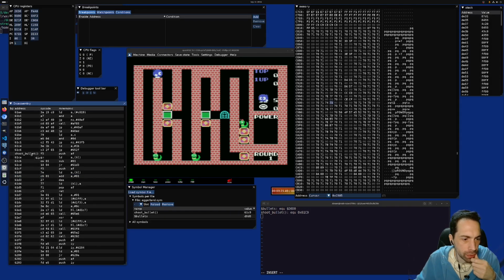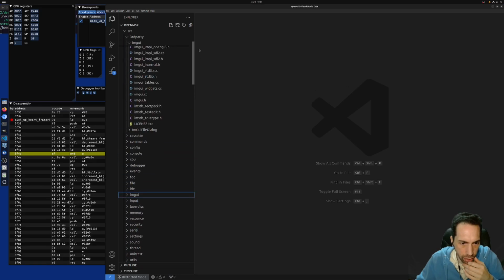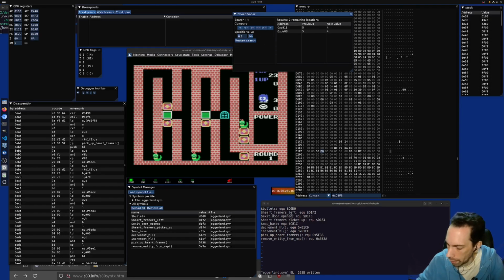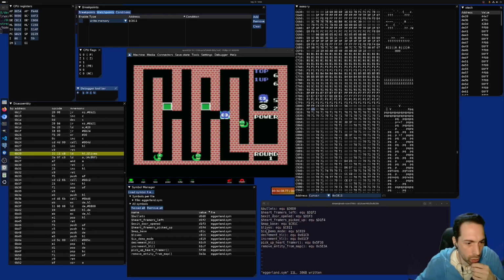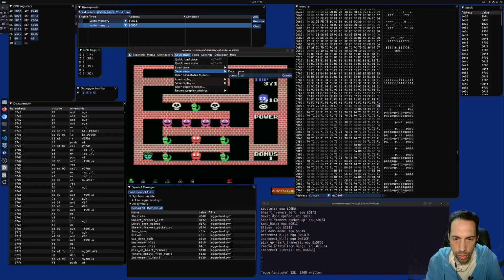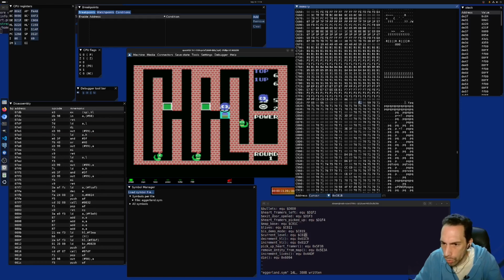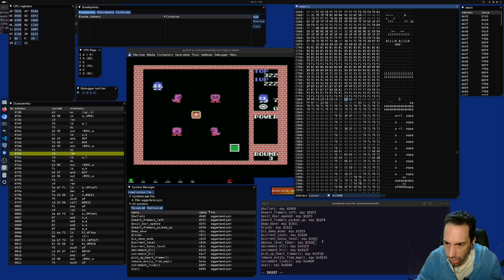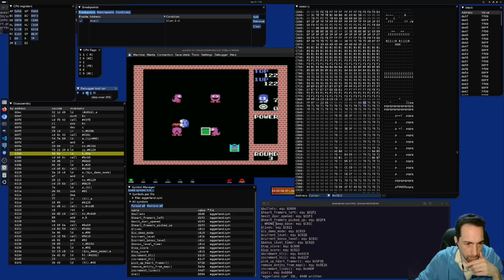Reverse Engineering Eggerland Mystery (MSX, 1985) VOD - Part 1